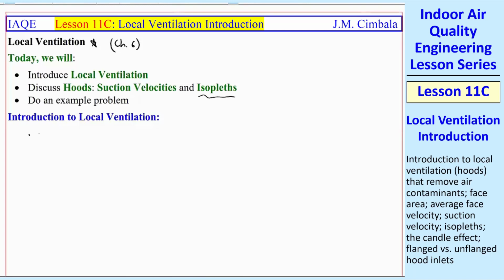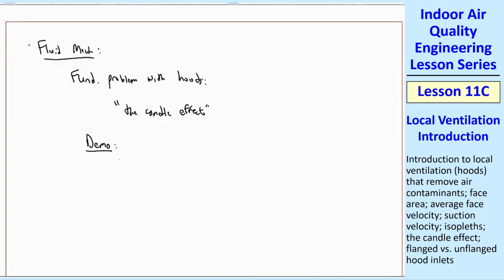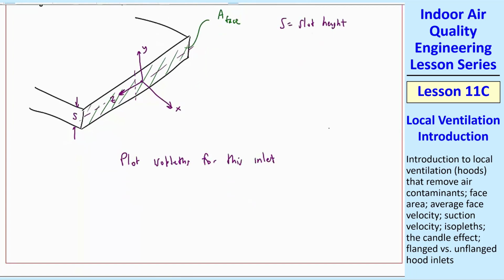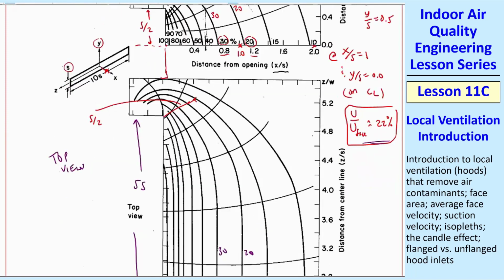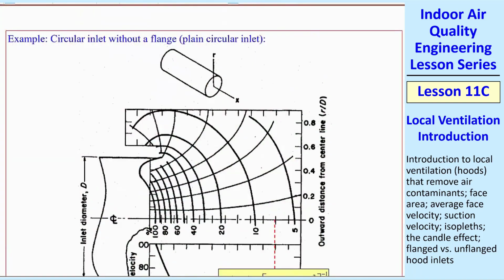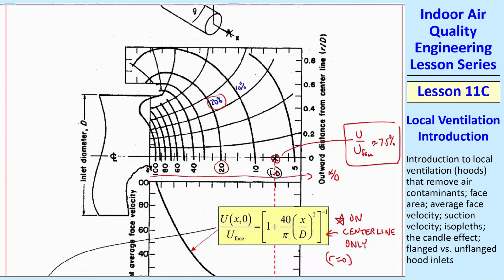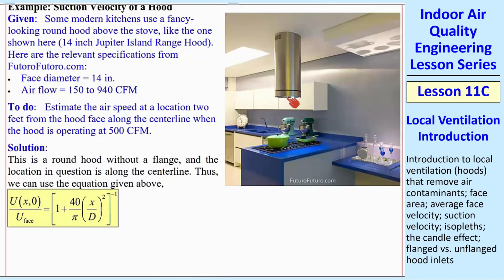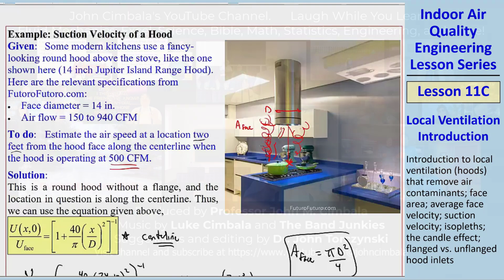IAQ Engineering Lesson 11C: Local Ventilation Introduction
Indoor Air Quality (IAQ) Engineering Lesson Series - Lesson 11C: Local Ventilation Introduction

In this 18-minute video, Professor John Cimbala introduces local ventilation - a fancy name for hoods that remove air contaminants from a room, typically above the process generating the contaminant (e.g., a stove or range hood in your kitchen). He defines face area, face velocity, isopleths, and the candle effect. He also shows how hood performance is improved by use of a flange.